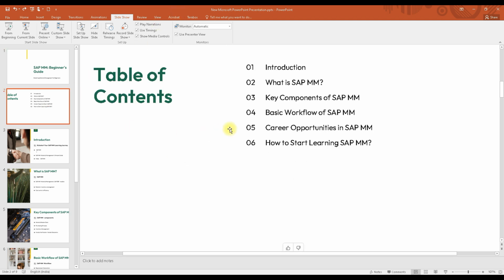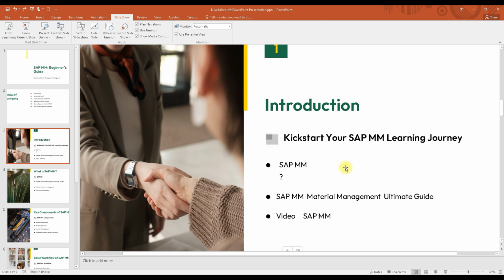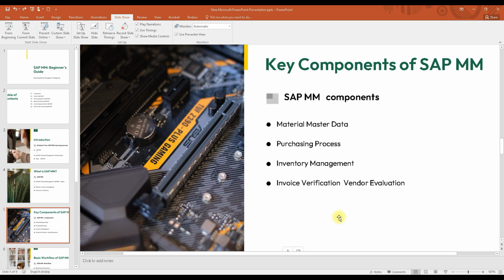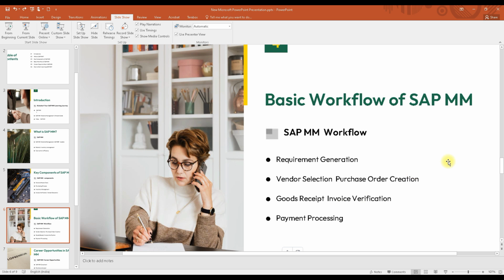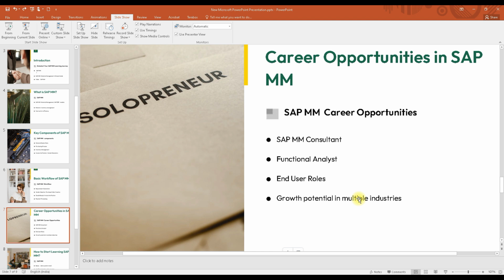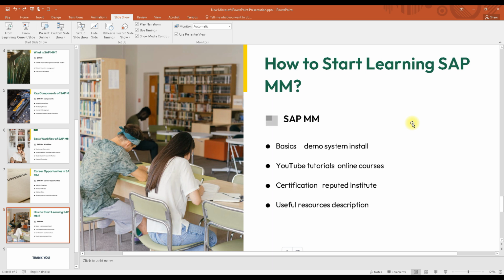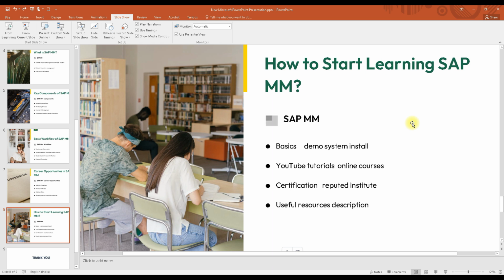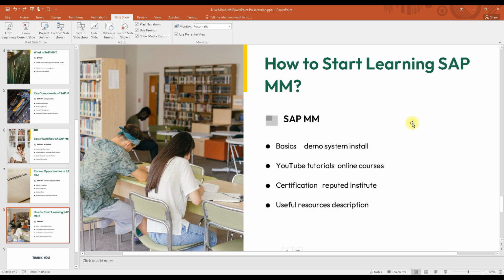SAP MM ULTIMATE GUIDE FOR BEGGINNERS S4HANA TRAINING|| SAP S4 HANA MM FULL COURSE